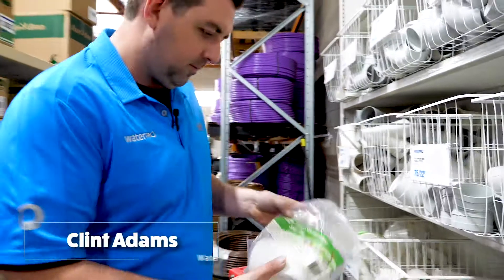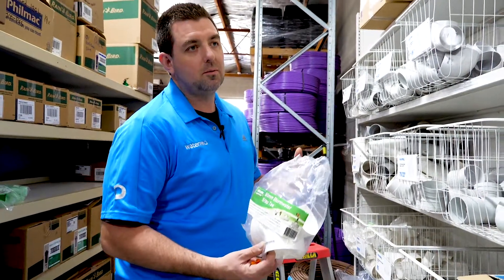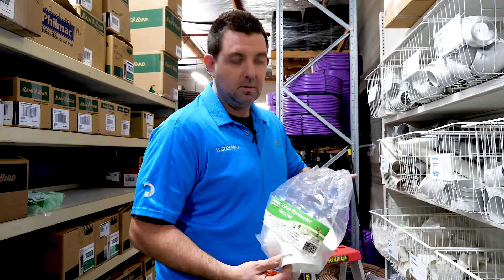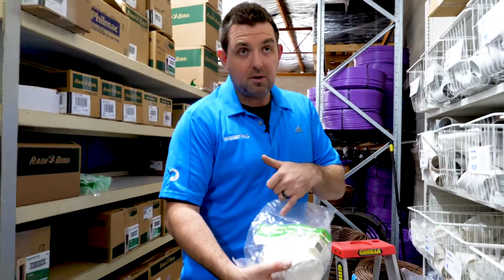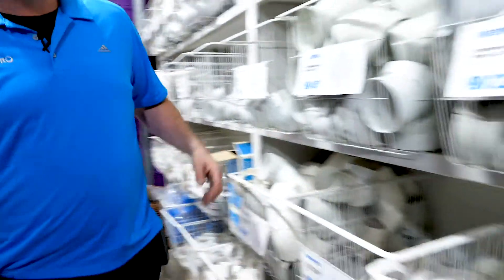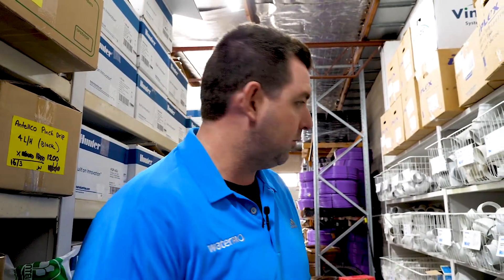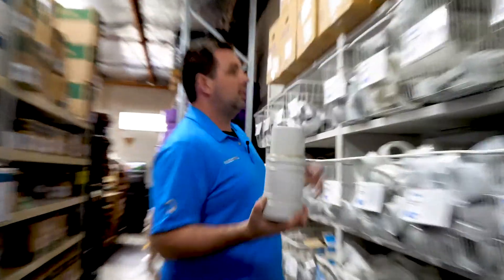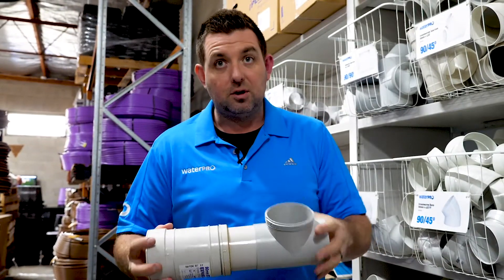What is a Stormwater Snap Tee?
If you've ever tried fitting an existing stormwater pipe with a T-section in a small area, you'll know how annoying it can be to use a T-fitting and a telescopic coupling to achieve this. A Snap Tee makes this job much easier and can be installed within minutes.